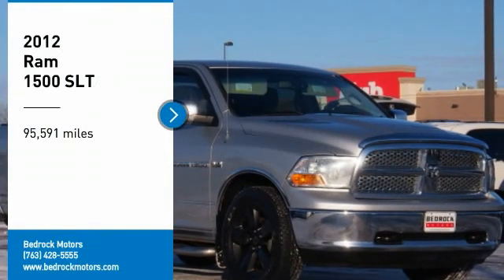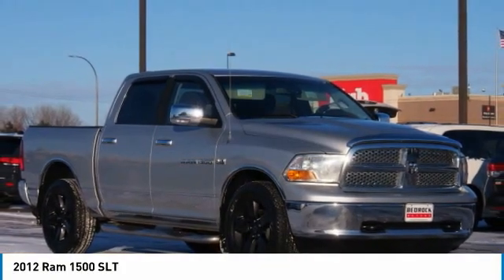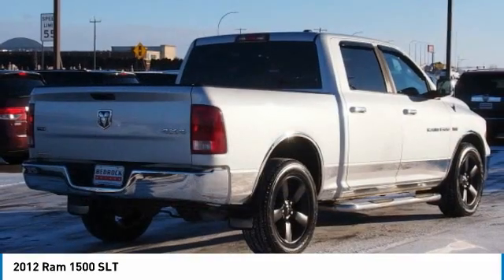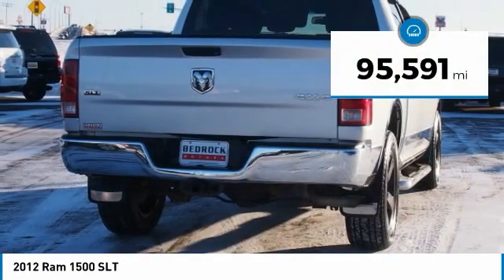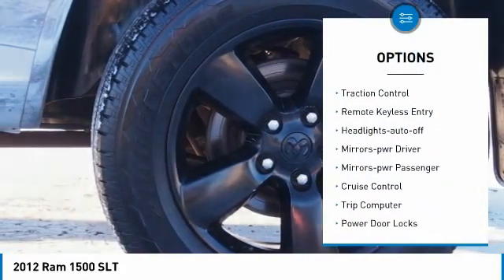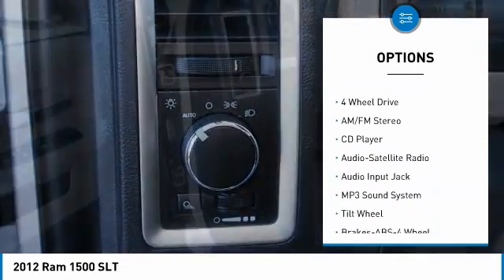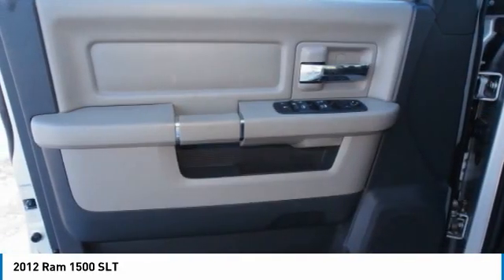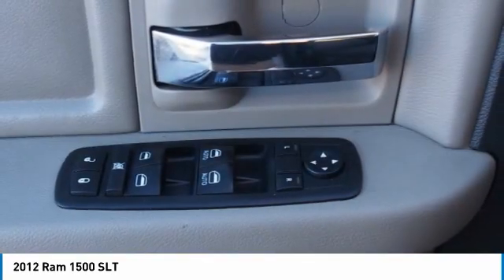2012 Ram 1500 SLT Rogers, Blaine, Minneapolis, St Paul, MN 9946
Bedrock Motors
13830 Northdale Blvd.

Don't miss this 2012 Ram 1500. It's equipped with great features. You'll want to take this crew cab pickup - home. Make a great choice today.